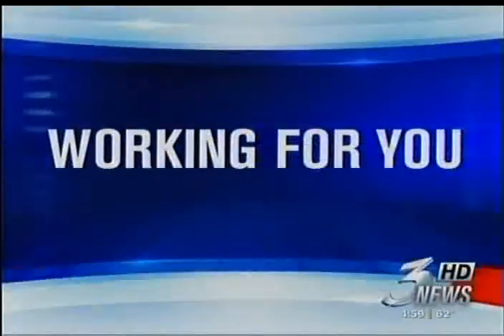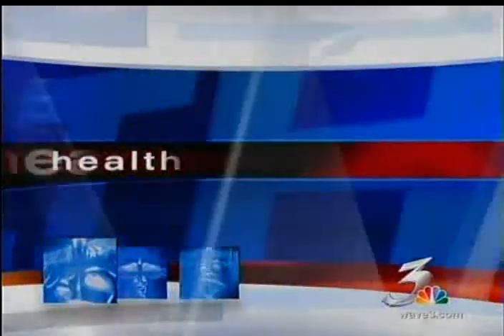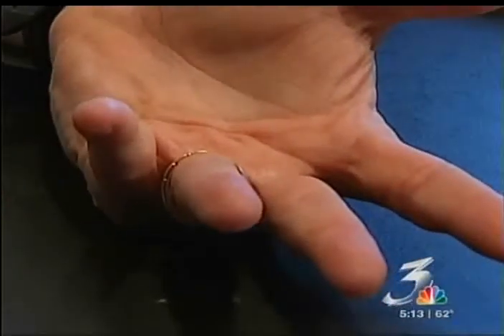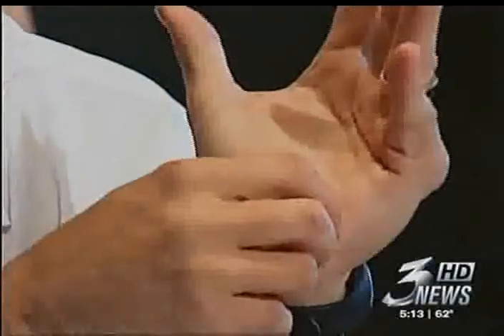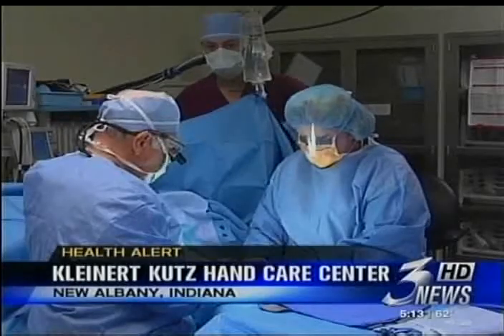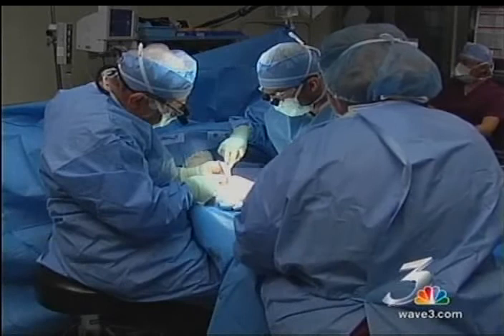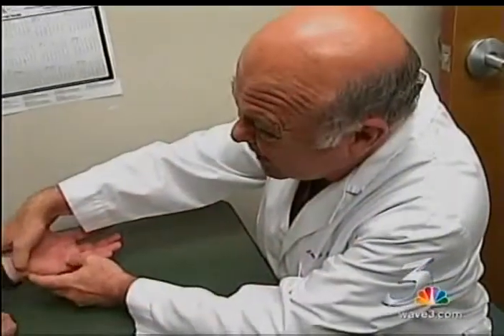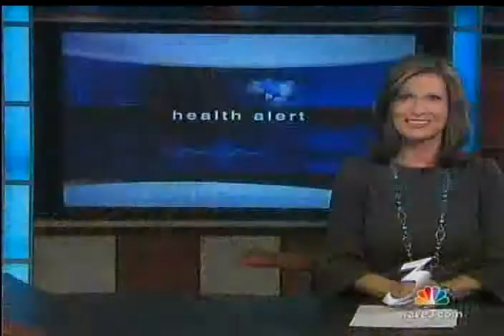Dupuytren's Disease and Kleinert Kutz Hand Care Center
Dr. Luis Scheker, hand surgeon at Kleinert Kutz Hand Care Center was interviewed by Lori Lyle at WAVE3TV about Dupuytren's Disease.